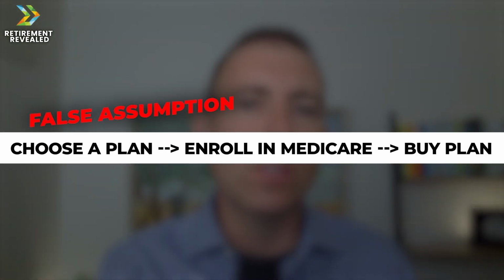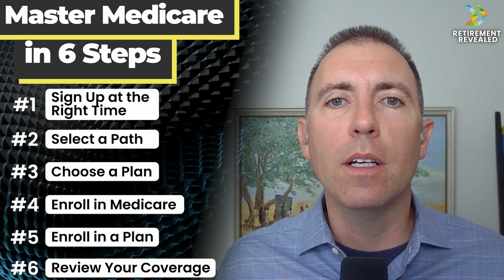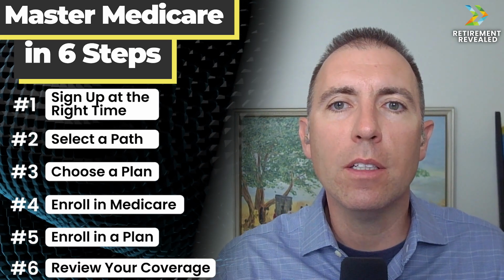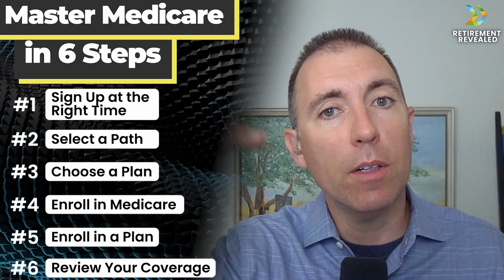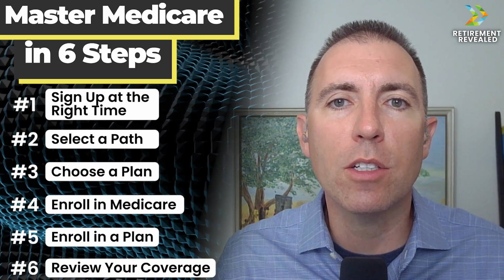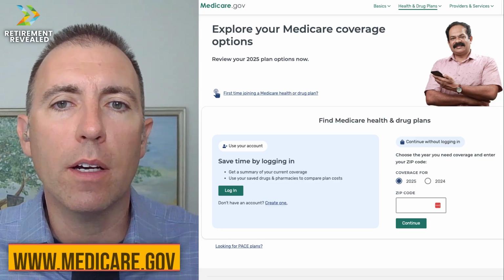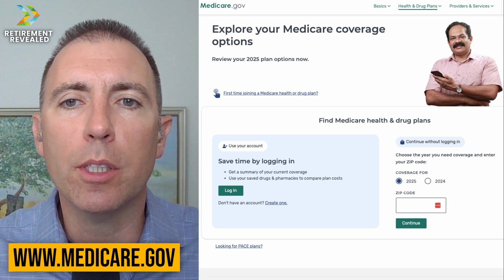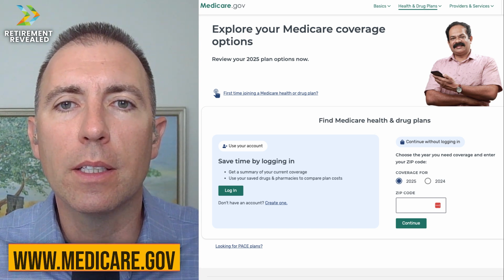6 Simple Steps to Master Medicare in 2025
Navigating Medicare can feel overwhelming, but it doesn’t have to be. In this week’s episode of Retirement Revealed, I’m breaking down a simple 6-step process to help you master Medicare, based on the expert advice from Diane Omdahl’s book, Medicare for You.

If you’ve been wondering how to choose the right plan or avoid costly mistakes, this episode is for you! Here’s a sneak peek at what we cover:
- Timing Your Medicare Enrollment: Find out when to enroll to avoid penalties and gaps in coverage.
- Choosing the Right Path: Get clear on the differences between Original Medicare and Medicare Advantage, and which one fits your needs.
- Selecting the Best Plan: Tips for working with independent agents to find plans that work with your budget and healthcare needs.
- Enrolling in Medicare: The steps to sign up smoothly and on time.
- Using Tools to Find the Right Plan: Learn how platforms like Medicare.gov and HeyMOE.com can help you make the best decision.
- Annual Coverage Review: Why reviewing your plan each year is key to staying covered and saving money.

Ready to learn more about making the right Medicare decision? Watch my next video “The Ultimate Guide to Medicare with Melinda Caughill”

Links:
- Melinda Caughill & Diane Omdahl, 65 Incorporated
- Annual Open Enrollment Plan Reminder & Evaluator, Melinda Caughill

Chapters:
00:00 6 Simple Steps to Master Medicare
1:32 Step 1 - Sign up for Medicare at the Right Time
12:33 Step 2 - Select a Path
19:09 Step 3 - Choose a Plan
22:24 Step 4 - Enroll in Medicare
23:12 Step 5 - Enroll in a Plan
24:59 Step 6 - Review Your Coverage Annually
Maximize Your Retirement Income!
Lower Your Lifetime Tax Bill
Avoid Mistake with Your Pension
Get the Most out of Social Security

Don’t miss out on the money you deserve in retirement – just because you got the timing wrong!

If you’re trying to find the answers to these questions:
- How do I get the most money out of my Social Security & Pension?
- How do I lower my lifetime tax bill?
- How do I turn my $500k+ retirement savings into retirement income?
Then schedule an intro call with the team at Keil Financial Partners:
Jeremy Keil, aka “Mr. Retirement” and Keil Financial Partners offer retirement planning services focused on retirement income and tax planning, Social Security and pension claiming decisions, health & life insurance analysis and estate planning strategies.